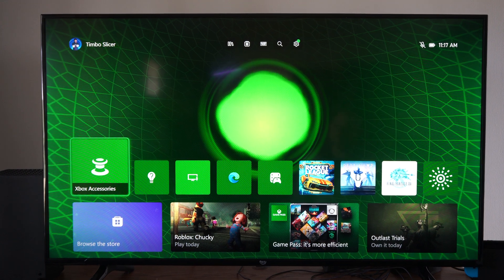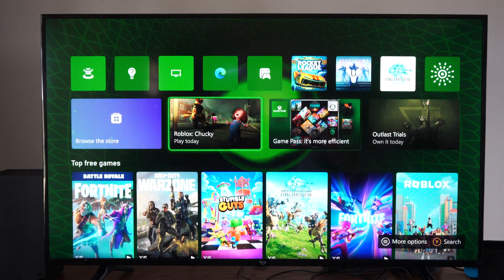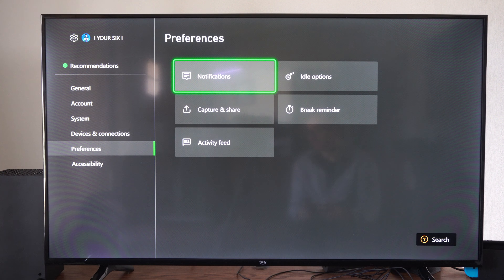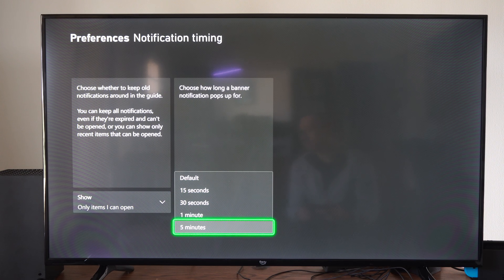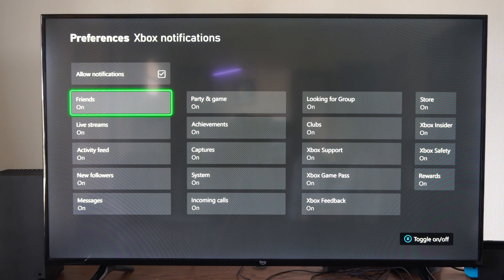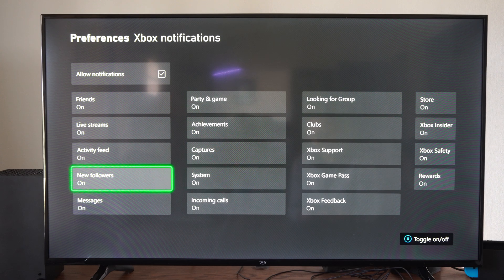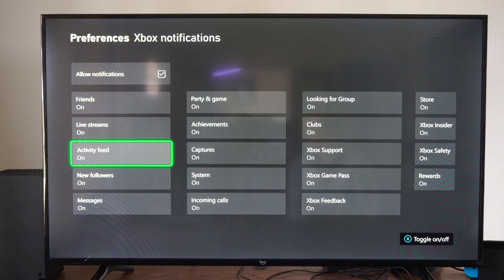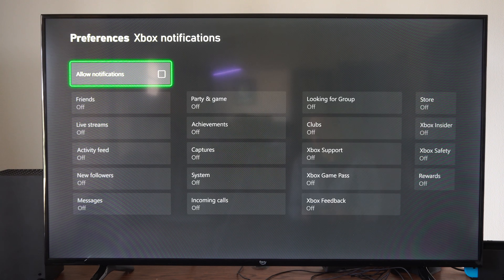How to Turn ON or OFF Notifications for Messages or Invites on Xbox Series X (Settings Tutorial)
Here’s how you can manage notifications for messages and invites on your Xbox Series X:

Navigate to Profile & system - Settings - Preferences - Notifications.
To control notification banners, toggle Notification banners on or off.
For Xbox-specific notifications, select Xbox notifications. You can choose to allow or disable specific types of notifications

To manage app notifications, go to App notifications. Again, you can enable or disable notifications for individual apps.

Adjust the Default notification position to determine where notifications appear on your screen (choose from six locations).

Customize how long notifications are available using Notification timing. You can keep all notifications or show only recent ones.

Remember, this allows you to tailor your notifications to your preferences. Enjoy your gaming experience!